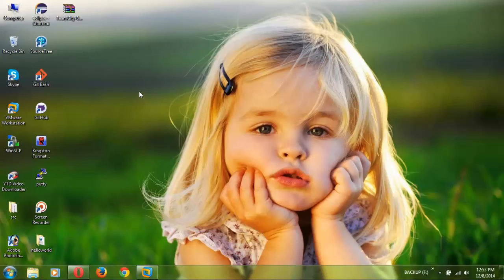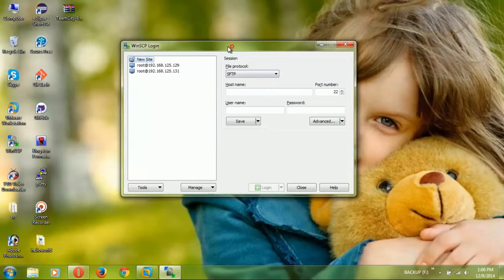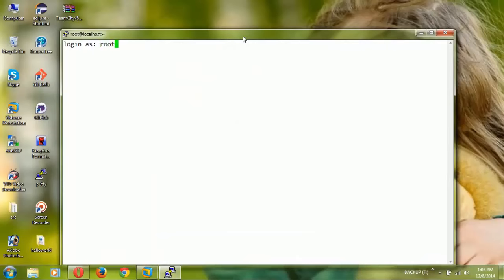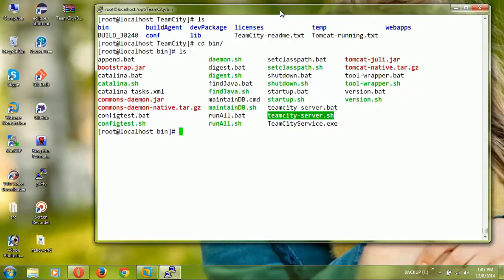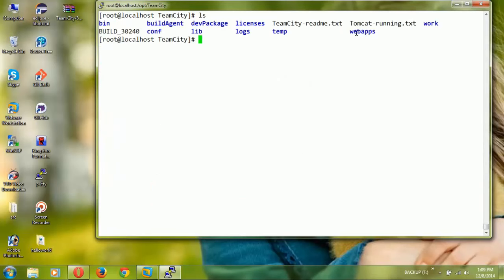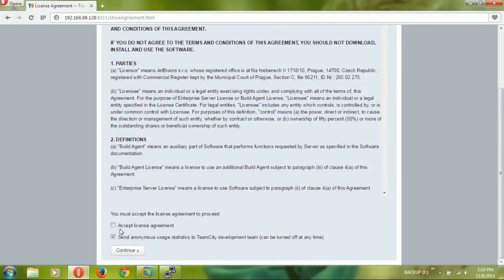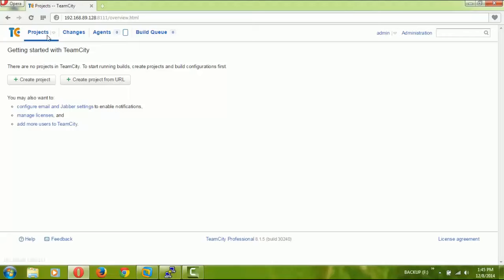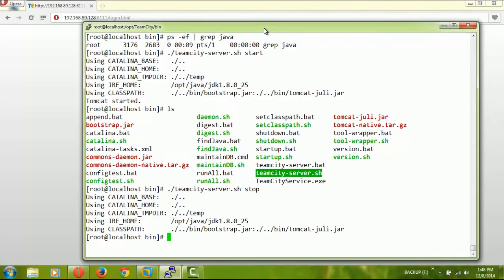Installing TeamCity in Linux Remote Server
- Private video is only available for 599 Plan.

Top 10 Certifications in the world
1. DevOps Certified Professionals (DCP)

2. Site Reliability Engineering Certified Professionals (SRECP)

3. DevSecOps Certified Professionals (DSOCP)

4. Master in DevOps Engineering (MDE)

5. Kubernetes Certified Administrator & Developer (KCAD)

6. GitOps Certified Professional (GOCP)

7. Master in Observability Engineering (MOE)

8. MLOps Certified

9. DataOps Certified Professional (DOCP)

10. AiOps Certified Professional (AIOCP)